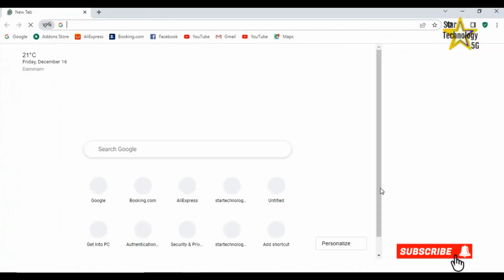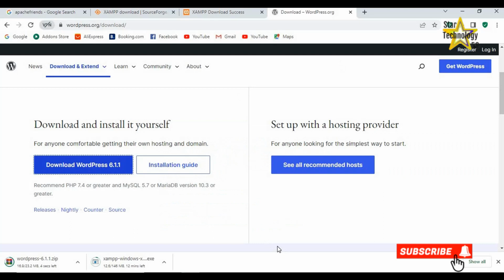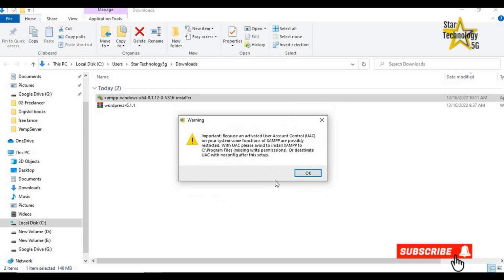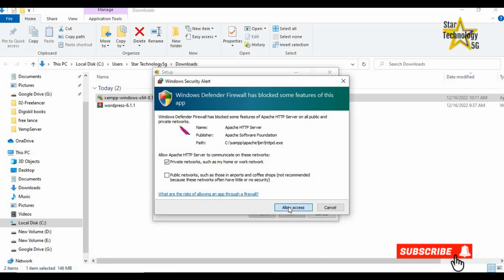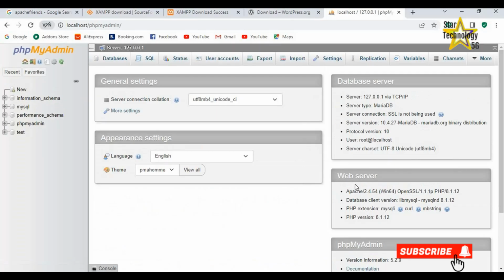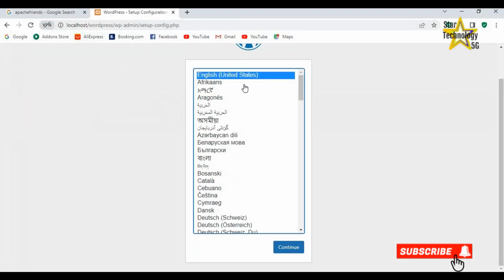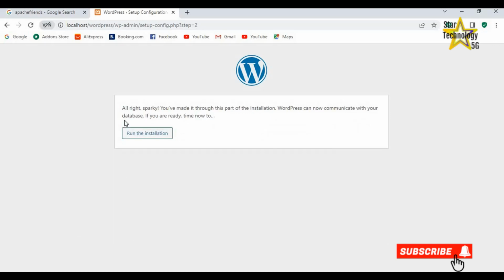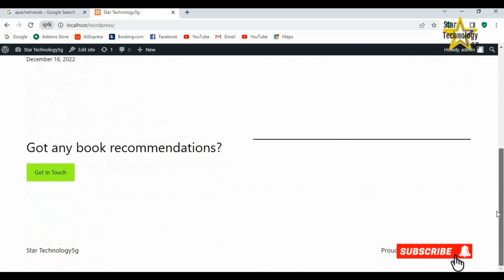Freelancing Skill Web Development How to Install and Configure WordPress Using XAMPP Video 07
Welcome to star technology 5G.
In today's video, I will show you how to download and install a XAMPP server. A  XAMPP server is also used to convert a personal computer into a web hosting server. The installation of a XAMPP server is different from a local  by flywheel, so watch the complete video carefully and follow the all steps.